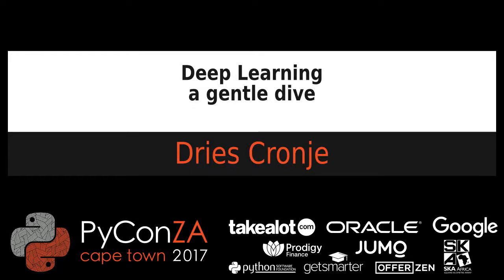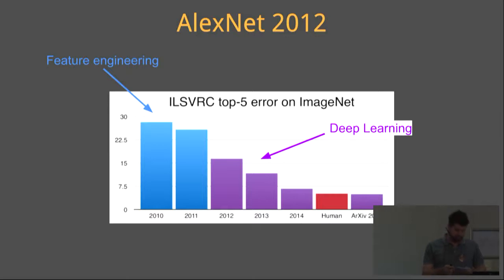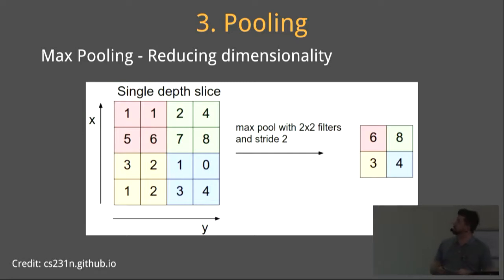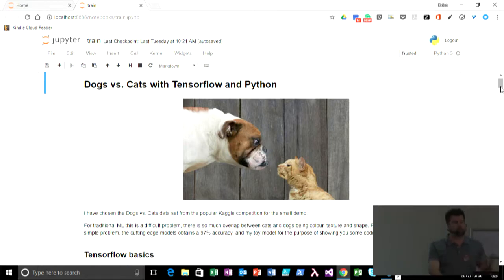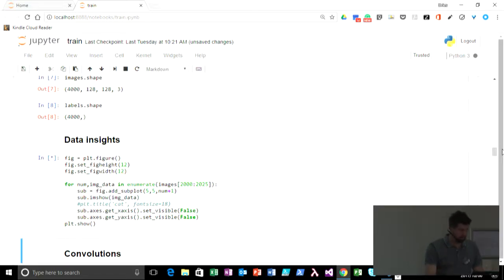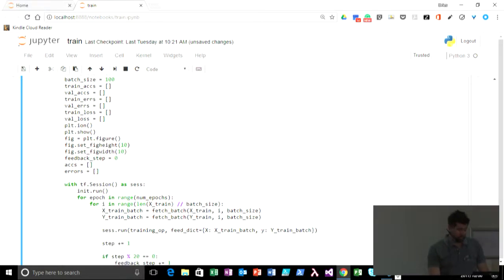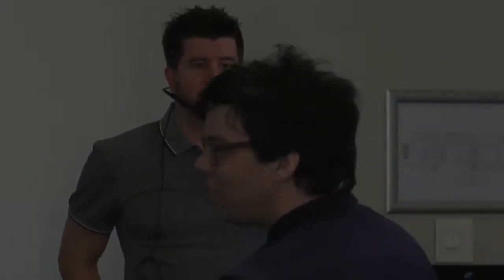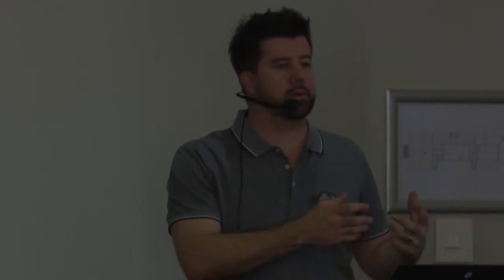Deep Learning - a gentle dive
Dries Cronje
Deep Learning has the ability to disrupt and to disrupt fast. There are tools and algorithms mature enough to add value in almost any industry and you do not need a Math Ph.D to learn Deep Learning.

In this talk, I will briefly paint a picture of the exciting world of Deep Learning and then explain Deep Learning concepts using Convolutional Neural Networks as a base.

The last part will be a live demo of a Convolutional Neural Network written in Python doing image classification.